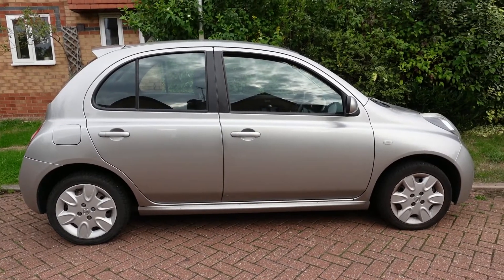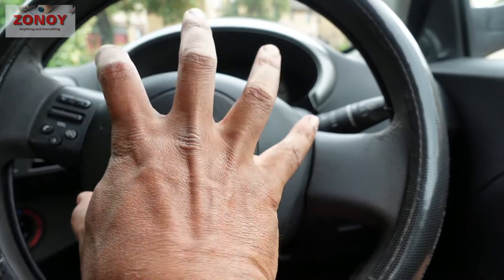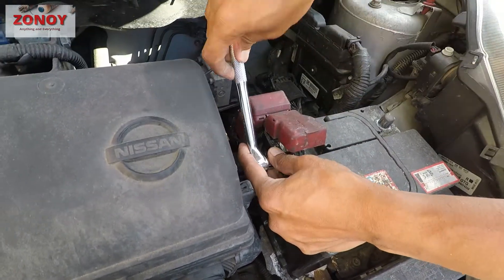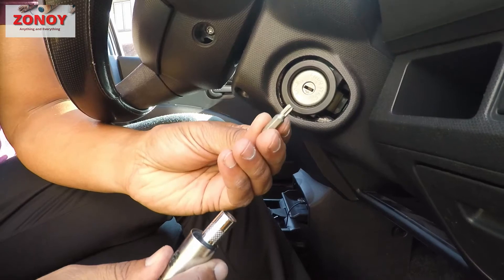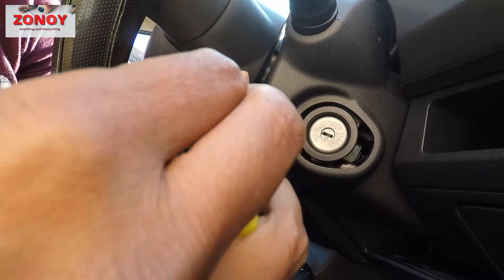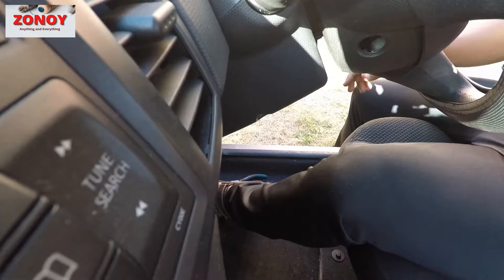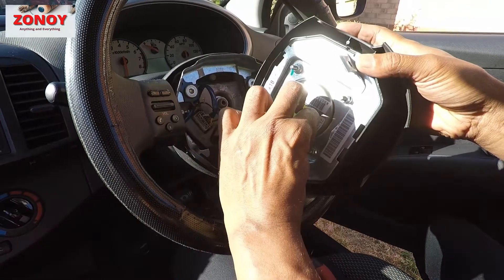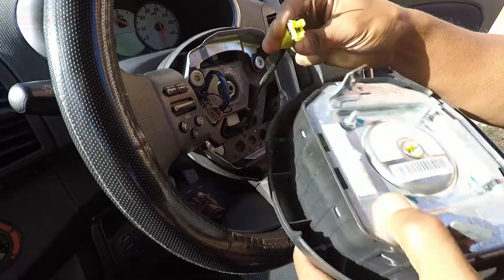NISSAN MICRA HOW TO CHANGE STEERING AIRBAG HORN UNIT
Nissan Micra March K12 how to change Steering wheel airbag and horn unit. Make sure you disconnect battery before doing this. Nissan Micra March 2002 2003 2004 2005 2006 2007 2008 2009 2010. This model here is the 2008 version, most of these will have similar setup. Day to day simple Nissan March works that you can do. Helpful tips or how to look after your car.
More Nissan March work and handy tips to come.
If there is anything you need help with let me know, I will see if I can help.

Take care and stay awesome.